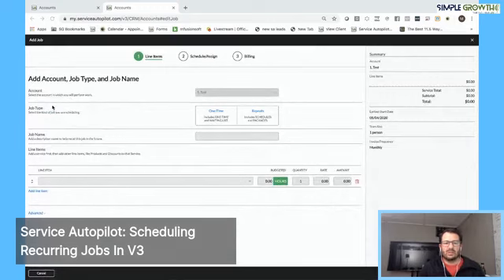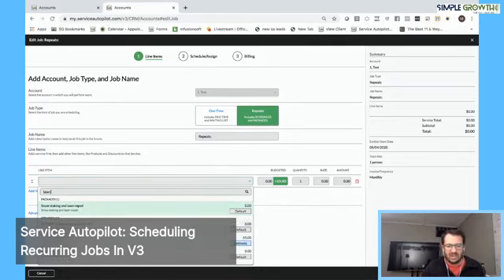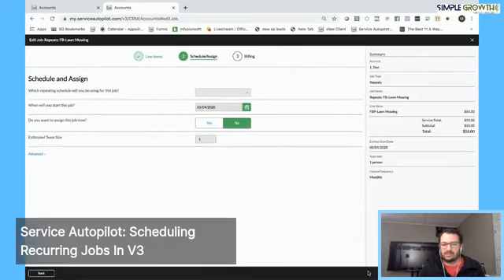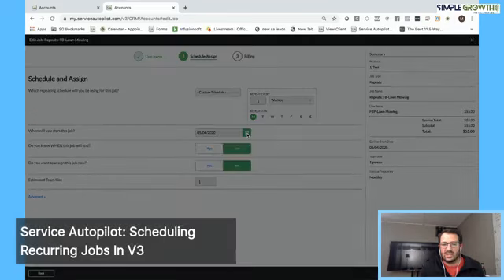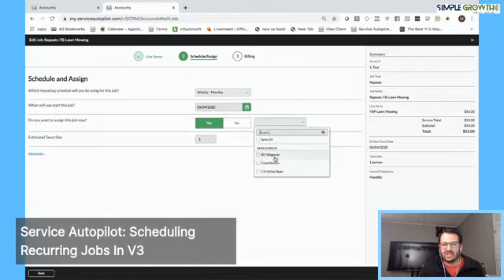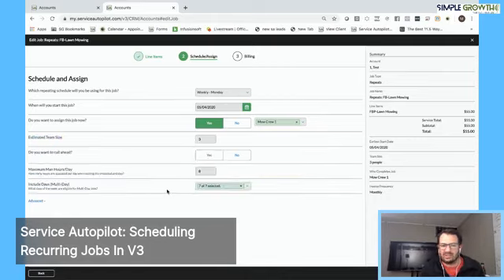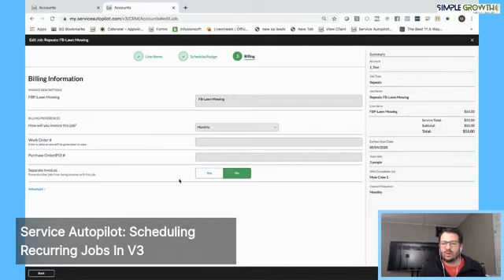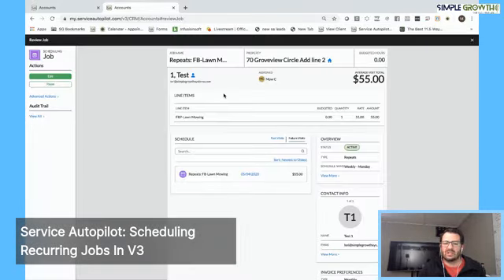Service Autopilot Scheduling Recurring Jobs In V3